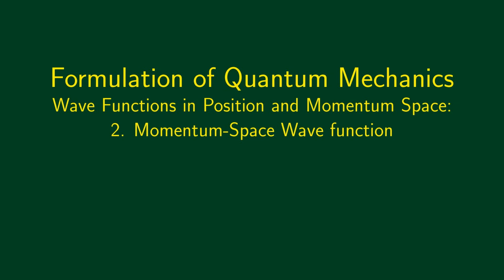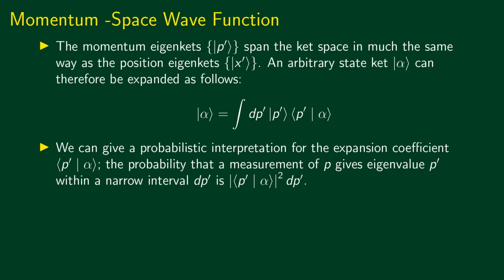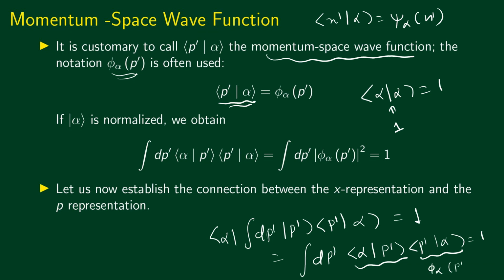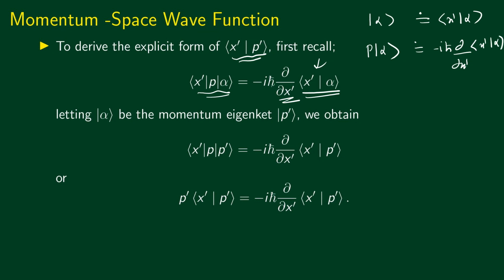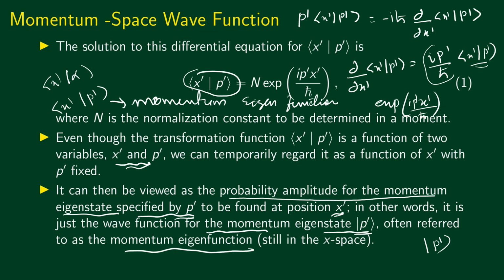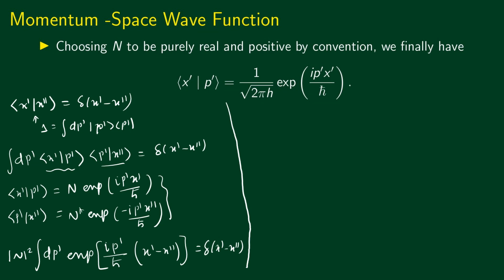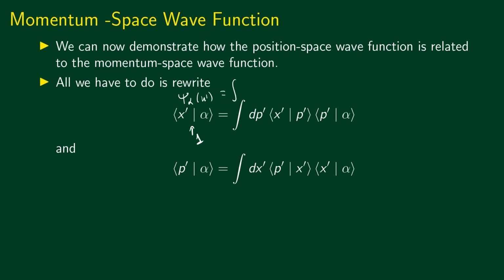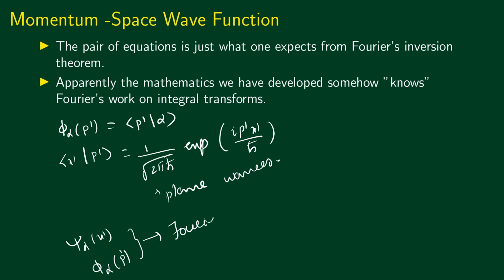1.38 Momentum - Space Wave function.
Momentum Space wave function, Momentum Eigenstates in Position basis, Transformation between momentum space wave function and position space wave function.